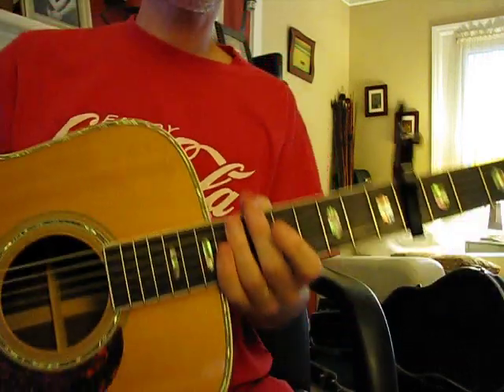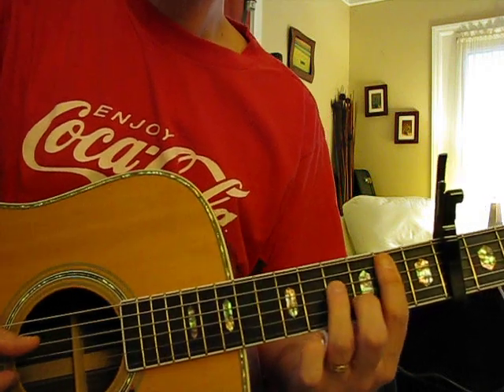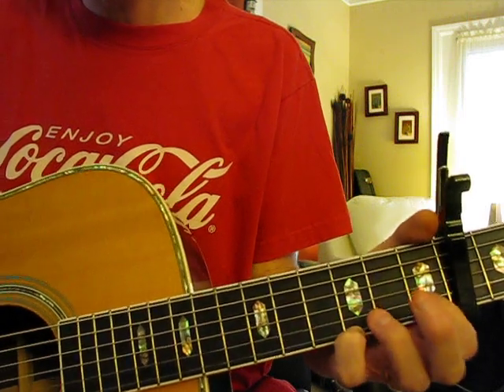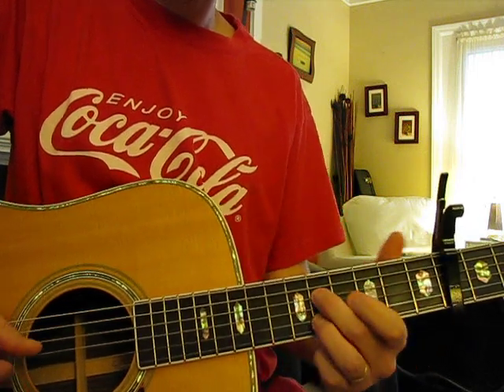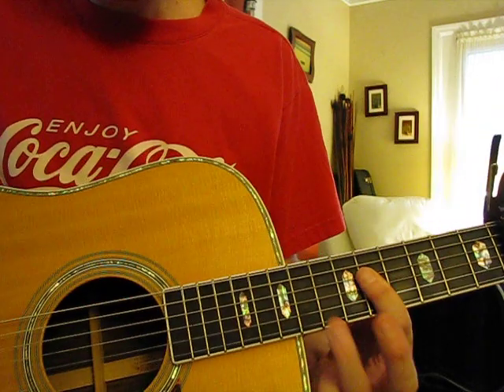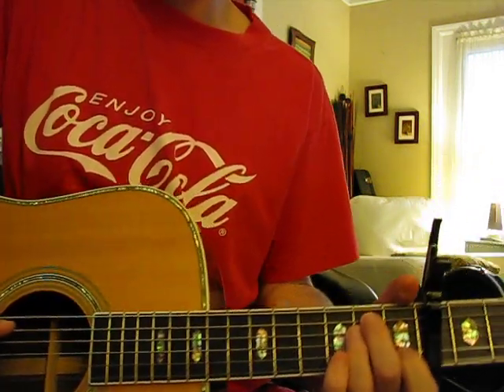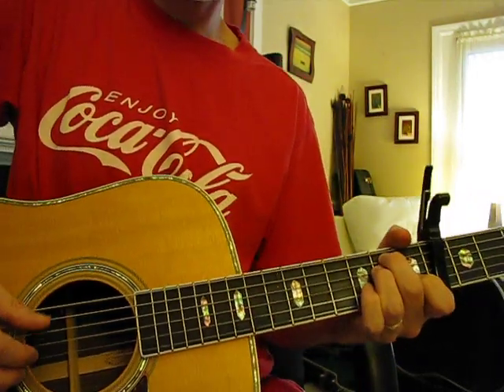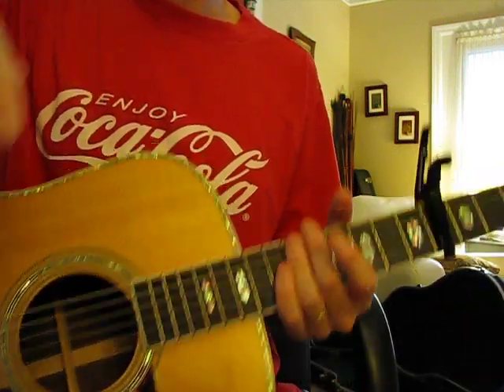Never Going Back Again - Fleetwood Mac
I tuned to CGDGBE and capo'd at the 6th fret, which is a little different from how Lindsay does it.